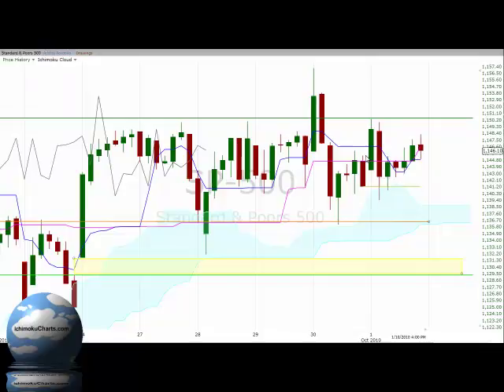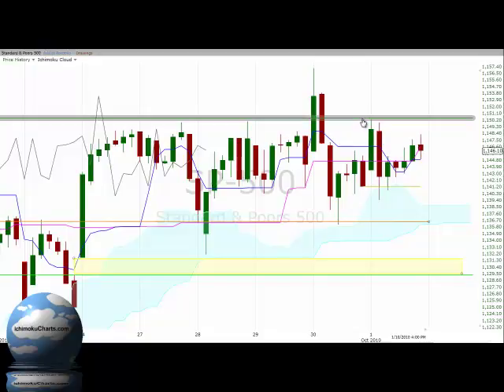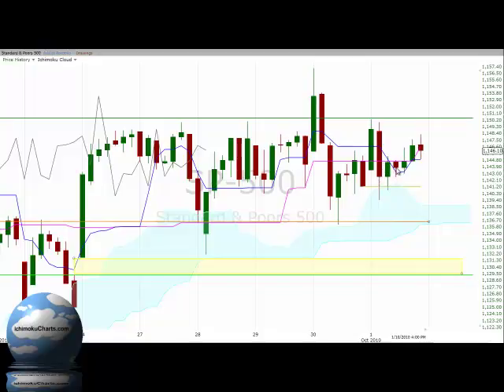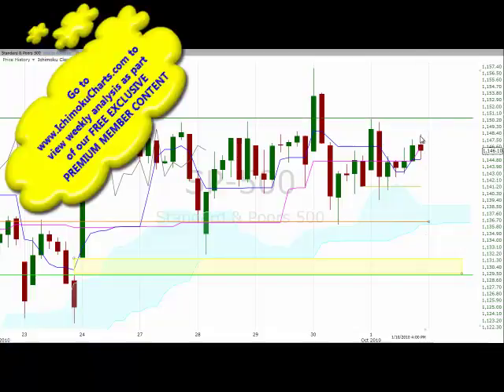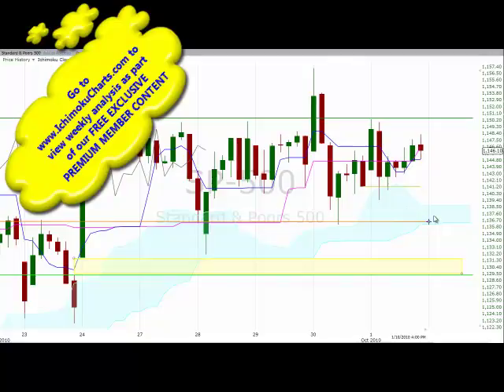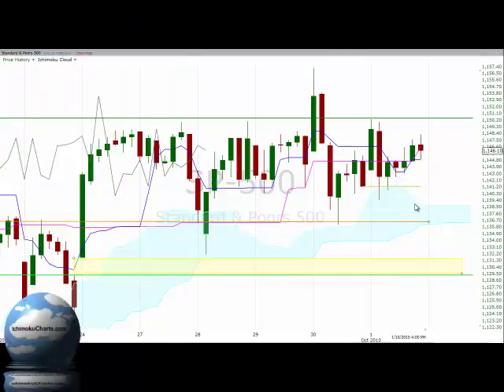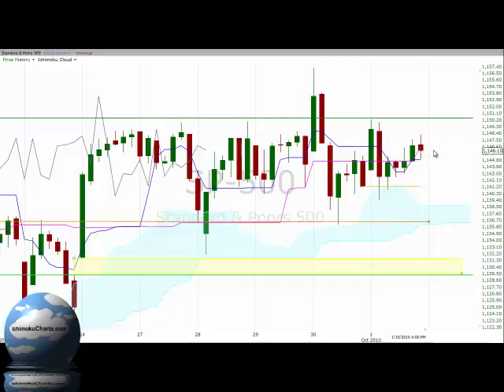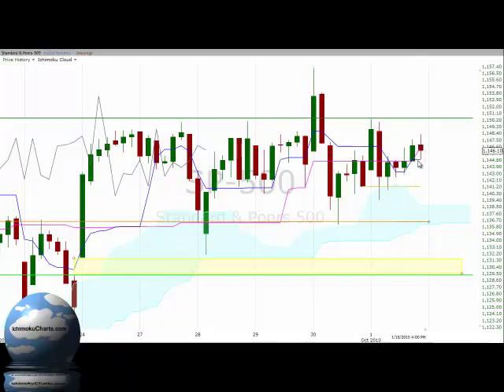SP500hourlyOct1st2010.mp4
HOURLY S&P500 analysis using Ichimoku charts for October 1st 2010